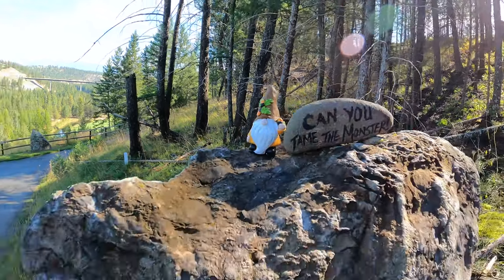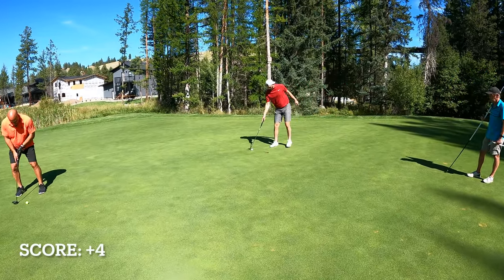🇨🇦This is 1 Handicap Golf👆 9Holes- EveryShot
Shadow Mountain Golf Course
Cranbrook, BC, Canada
Back 9

The Ups & Downs of Amateur Golf !!